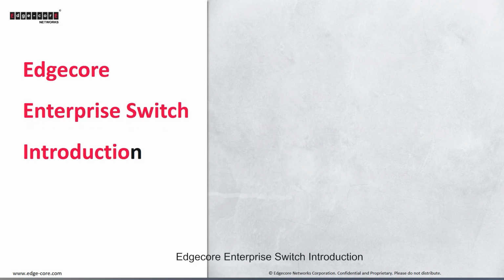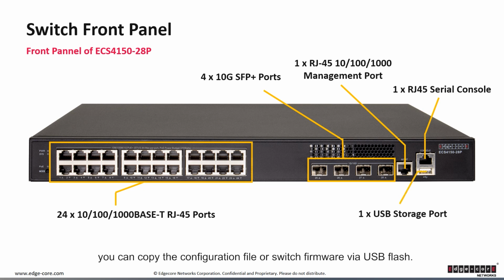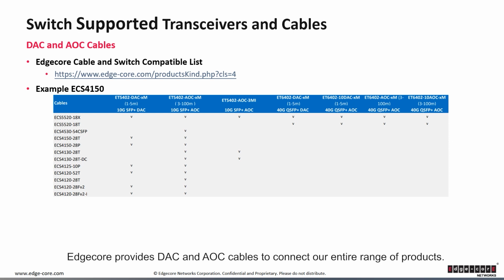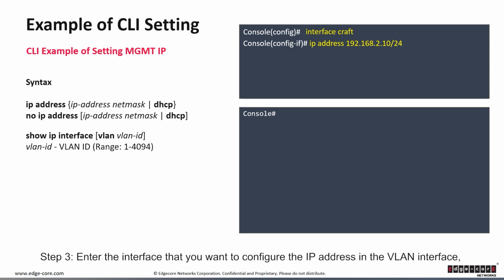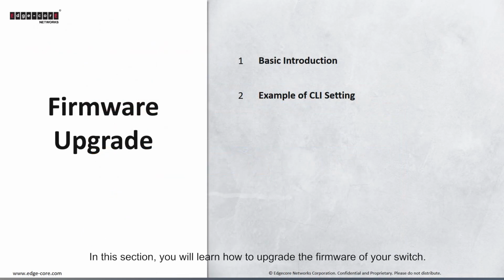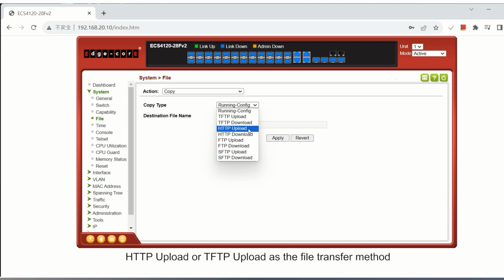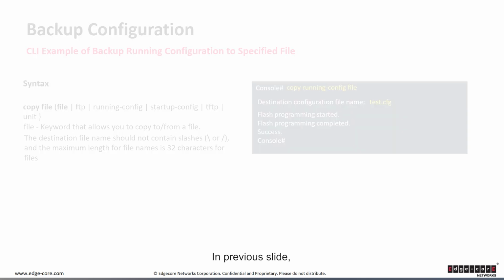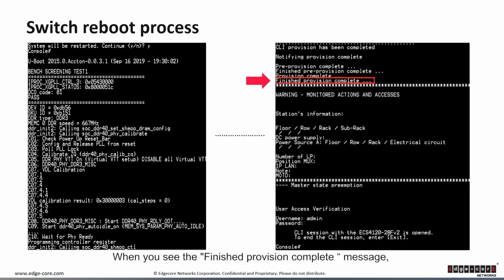Unit 1. Basic Knowledge - Edgecore Enterprise Switches Training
In this video, we are going to introduce the basic knowledge of Edgecore Enterprise Switches.
When you get a new ethernet switch, you may wonder how to use it.
Don't worry, this video will guide you through the basic usage of Edgecore’s Ethernet Switches.
You will learn the following sections to help you operate the switch smoothly:

00:00 Edgecore Enterprise Switch Introduction
07:31 Management IP setting
10:33 File System
12:24 Firmware Upgrade
16:12 Backup/Restore Configuration
20:00 Reset Default & Reboot